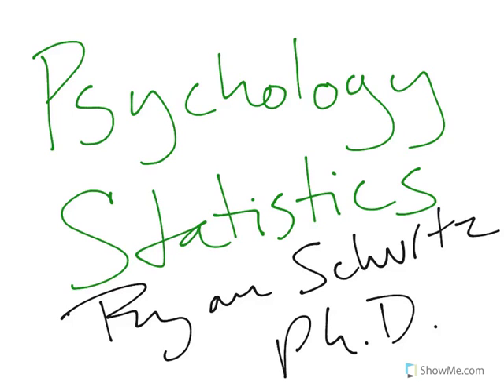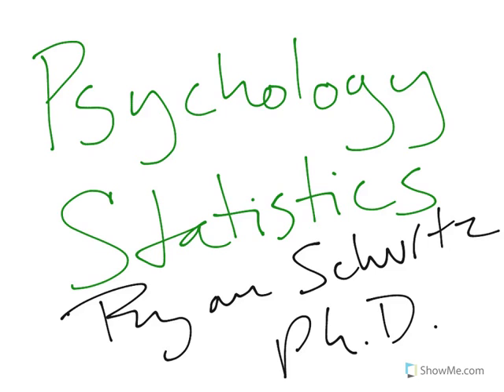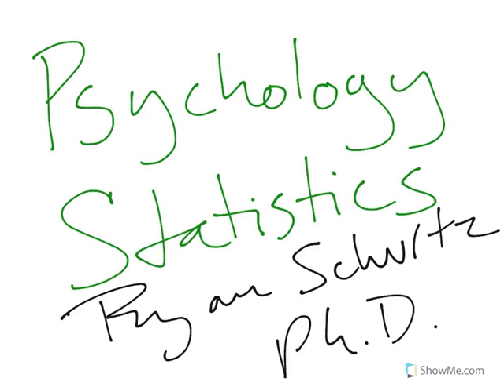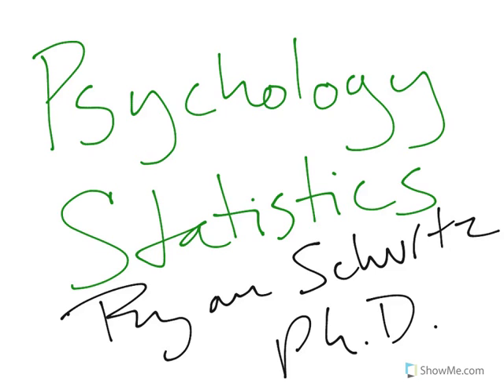Psychology Statistics Part 1: Introduction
A brief overview of this channel.